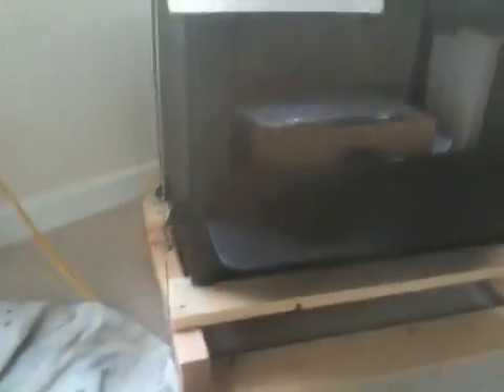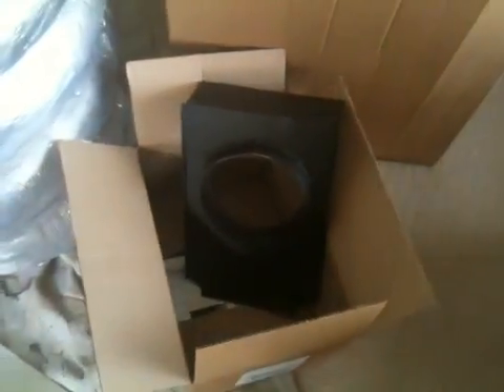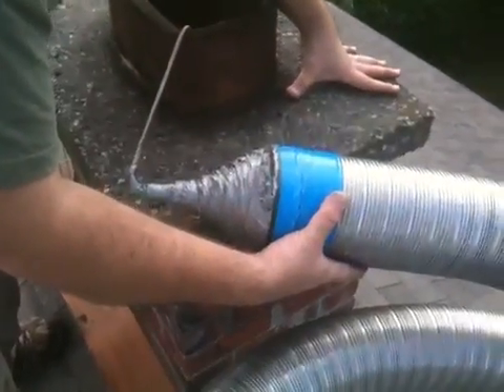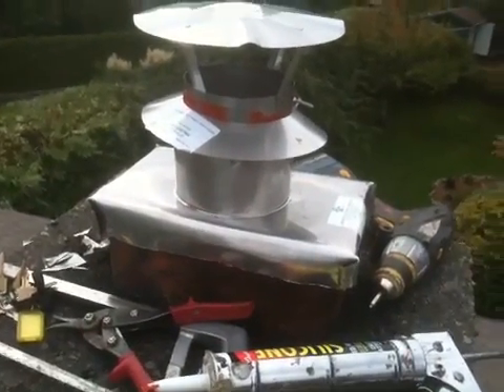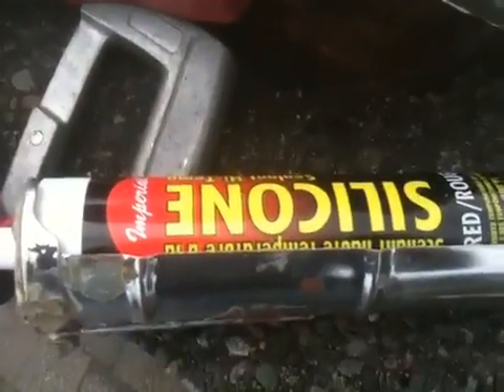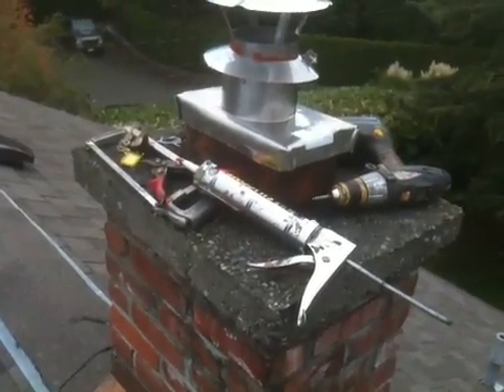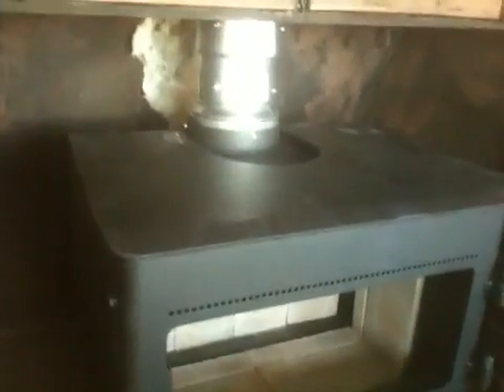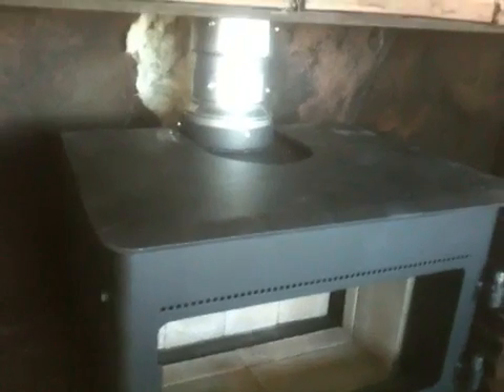How to Install Fireplace Insert & Liner in Brick Chimney existing Clay Flue Liner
Installing a Regency i1100 Wood Burning Fireplace insert requires a permit from your local building authority. and in most locales in Canada requires a WETT QUALIFIED installer.  Many insurance companies are now requiring WETT inspections to be done by a certified WETT inspector on new and existing installations. Check your local building authority and your insurance as to the requirements. Inserts must be installed into masonry fireplaces and chimneys that are in good condition and that have proper clearances to building framing, installing an EPA rated unit will give you good heat value and stop old drafting fireplaces from exhausting expensive heated air through stack effect even when their leaky dampers are closed.